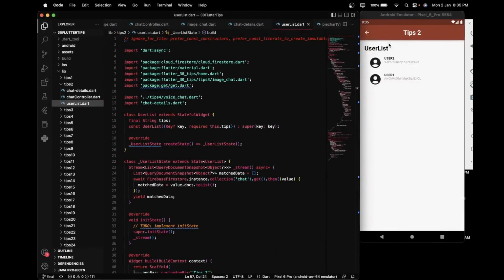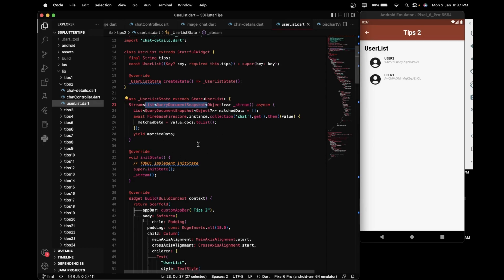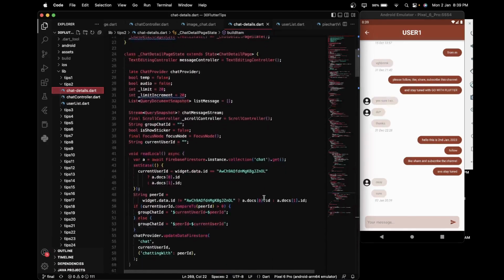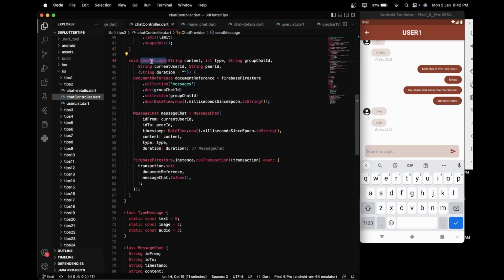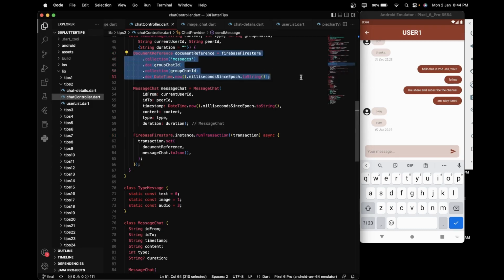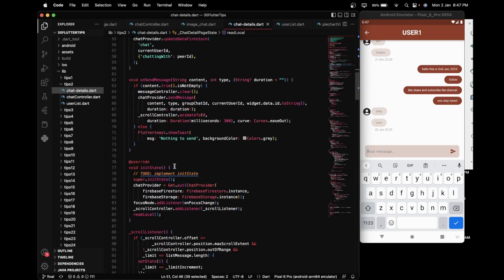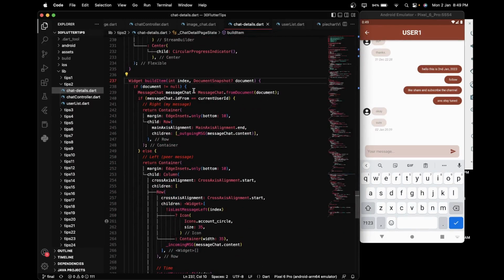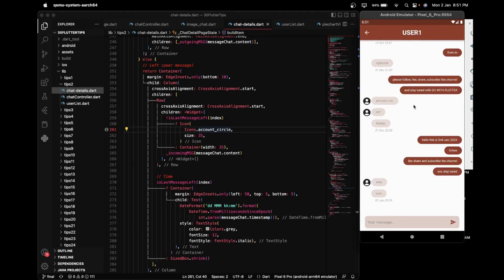Chat/Text Messaging With Firebase In Flutter | Tip 2 | 30 Flutter Tips | Lakshydeep Vikram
This video is about text messaging in flutter with the help of firebase.